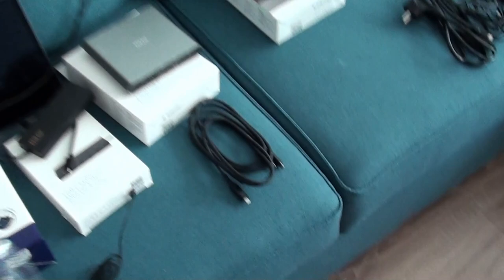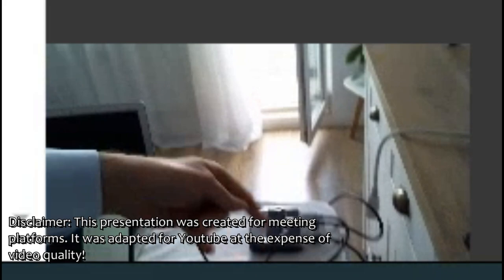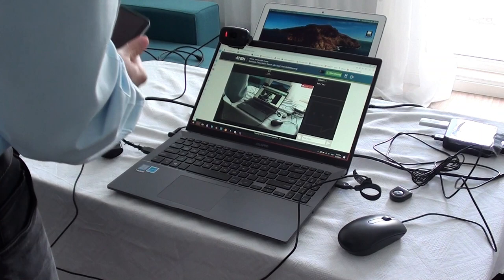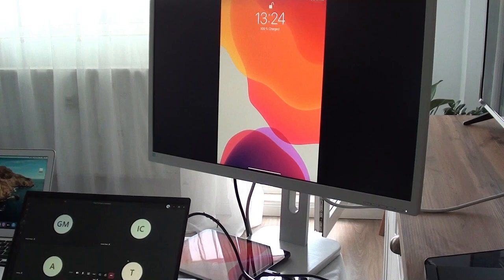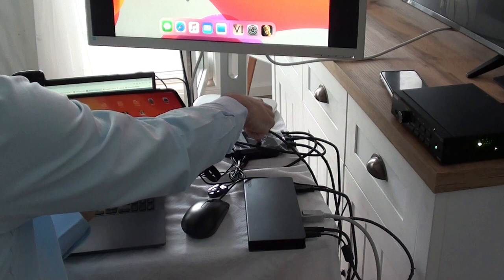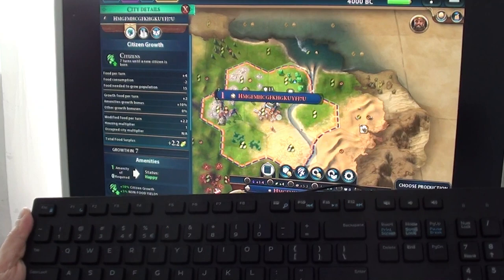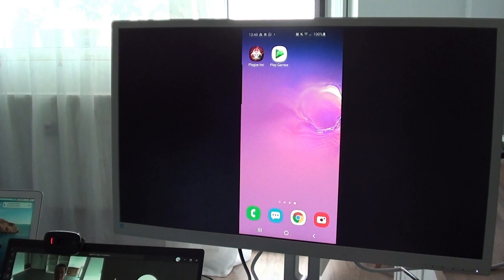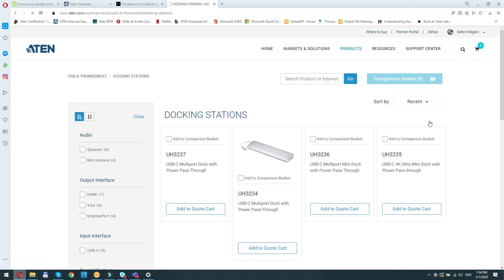ATEN Webinar: Sharing Switches and Docking Stations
I would like to thank all partners and distributors that participated.
This session was about ATEN Sharing Switches and Docking Stations.

I would like to apologize to YouTube viewers. This was not created with them in mind. This video is a recording with little post-processing of the Teams session and as such only Teams participants had the best video and audio.

Even so, this upload is for both the people who joined and the one that did not as a reminder of ATEN products capabilities.